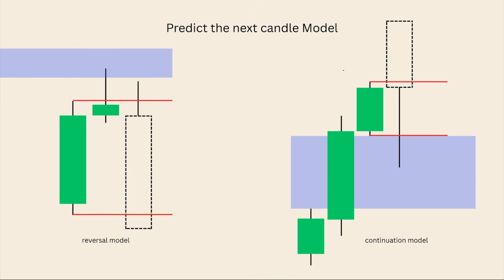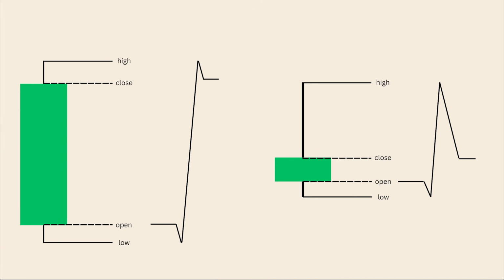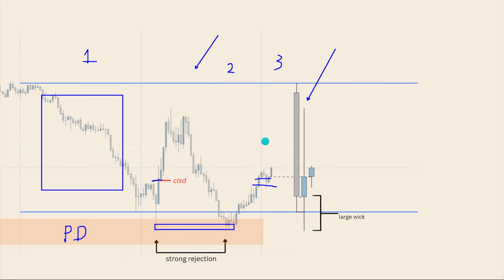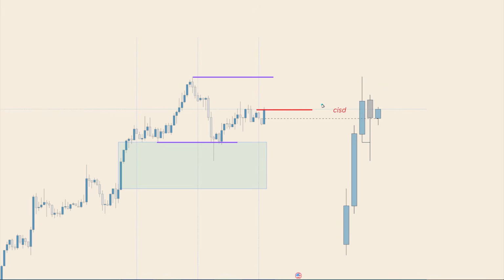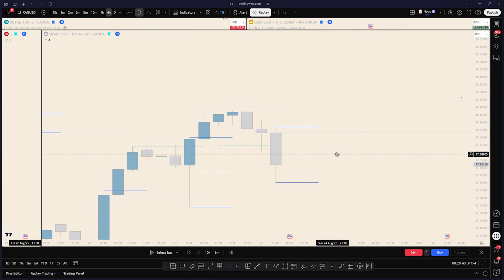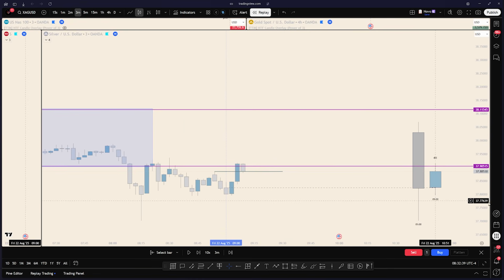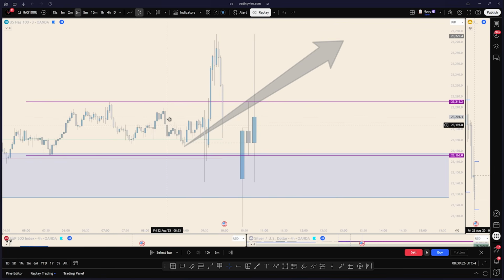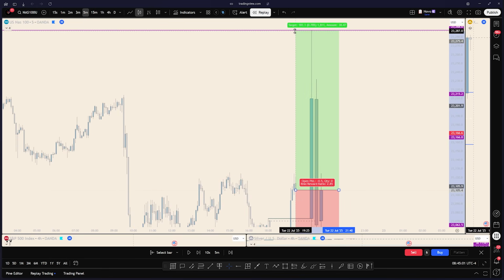Predicting the next candle is easy, actually...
🔥 FREE access to the One Candle A Day Course and the A+ CRT Trading Checklist

In this video you will learn how I use wicks to catch reversals daily in my trading I will show you everything you need in this full comprehensive free course, as well as all the slides and notes from the vid, the FULL GUIDE. Enjoy!

Options trading is risky and not appropriate for everyone. Read the Options Disclosure Document before trading. Options are complex and you may quickly lose the entire investment. Supporting docs for any claims will be furnished upon request.

Options trading subject to eligibility requirements. Strategies available will depend on options level approved